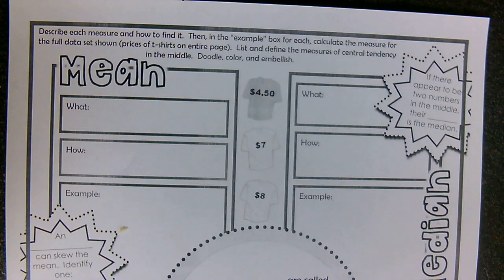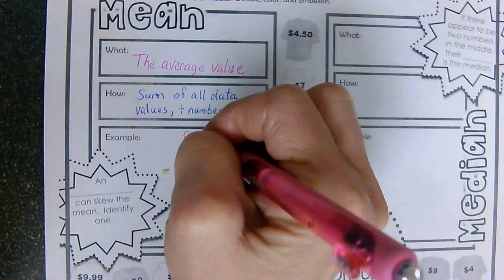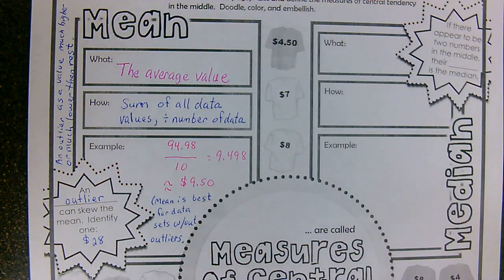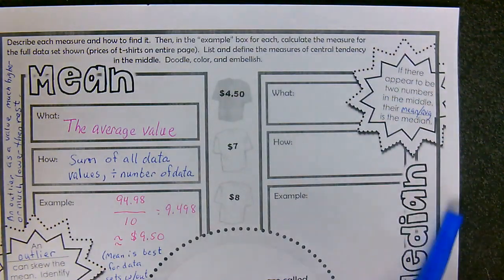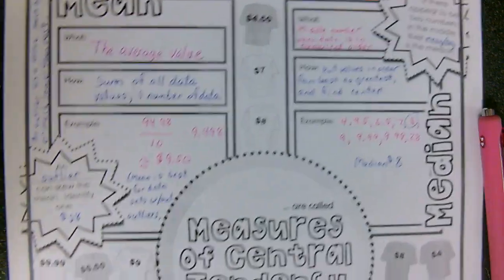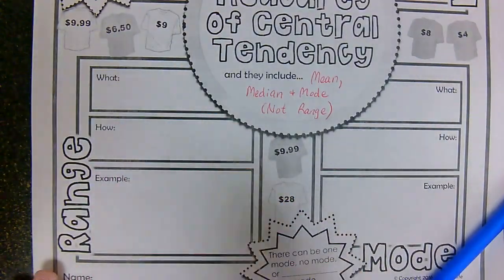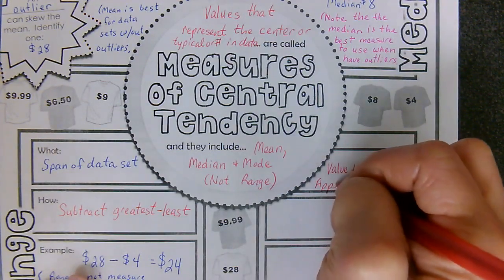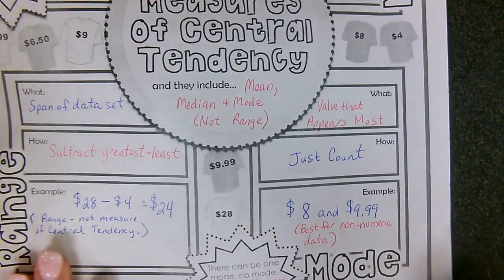8-2 Mean Median Mode Range